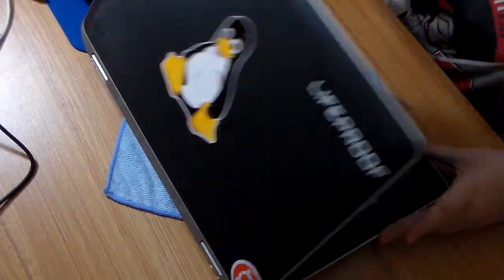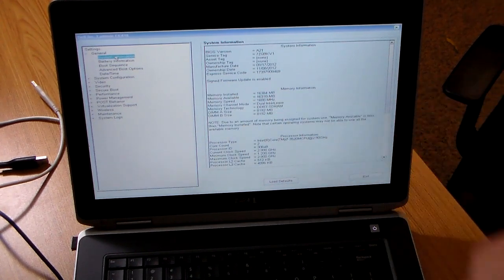How to Upgrade the RAM & Hard Drive in a Dell Latitude E6430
Hello everyone and welcome back to another video. In this video, I will be showing you how to Upgrade the hard drive and RAM in a Dell Latitude E6430. I hope you all enjoy it! Bye! :)